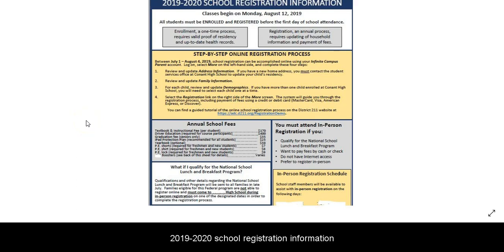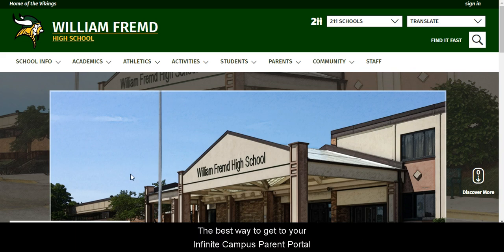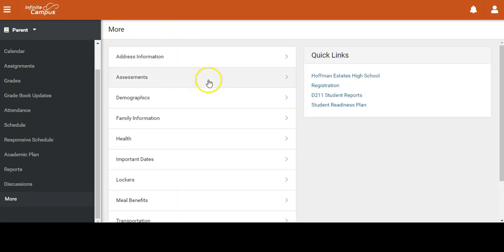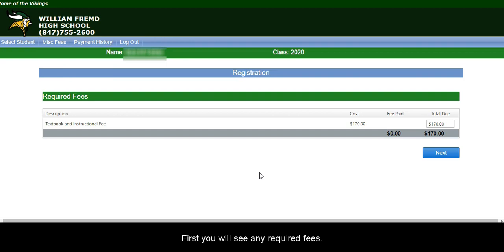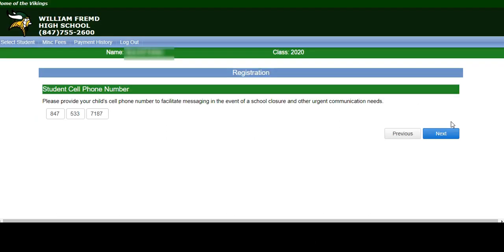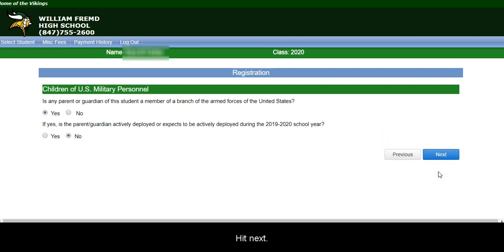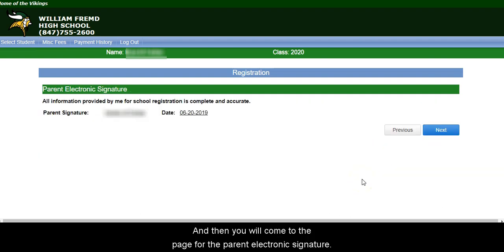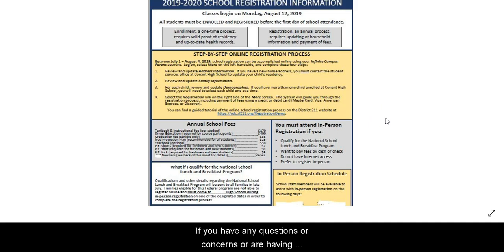2019 2020 School Registration Information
In this video we discuss the online registration process for the 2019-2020 school year through Infinite Campus